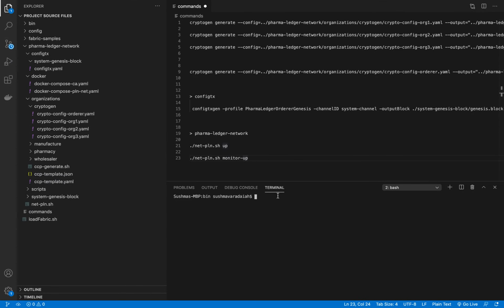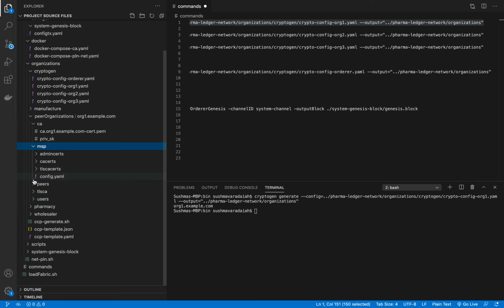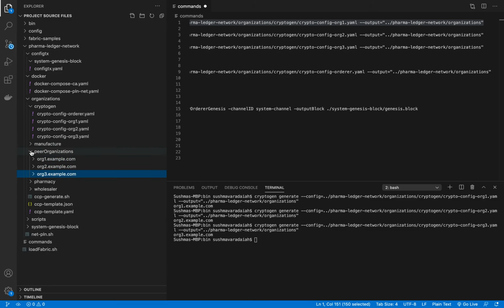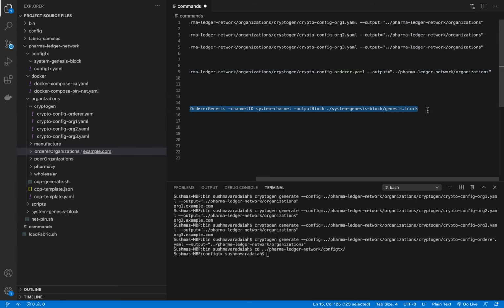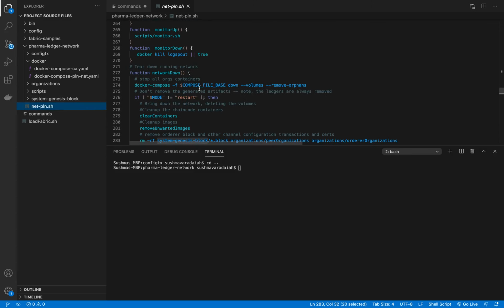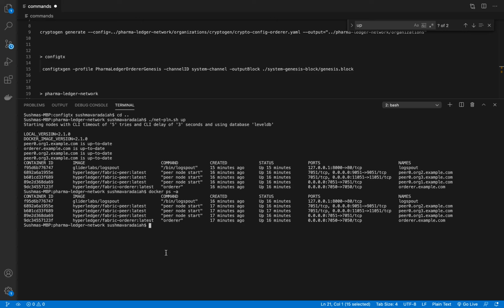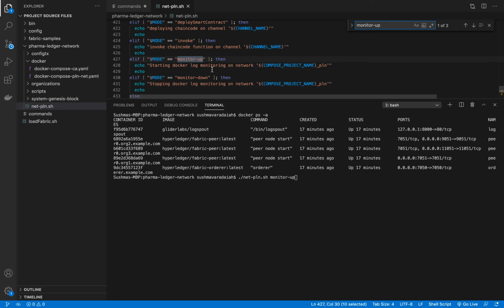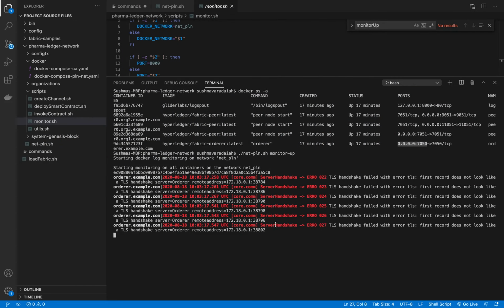Build Blockchain Apps: Project Part 3.5 - Start and Monitor Network